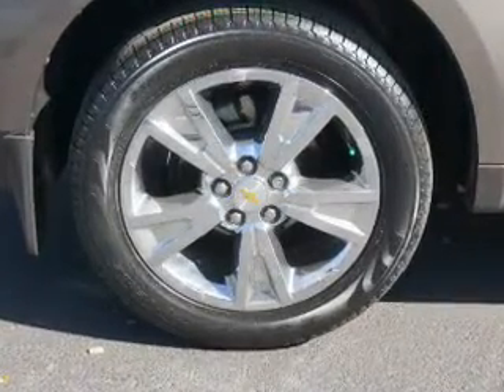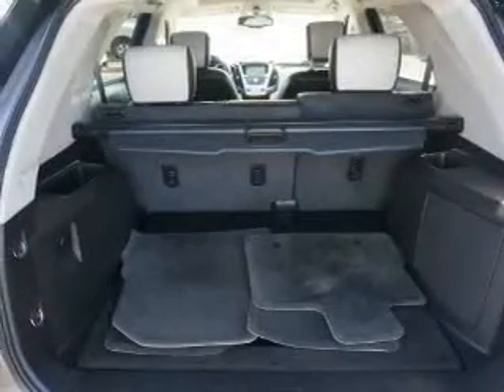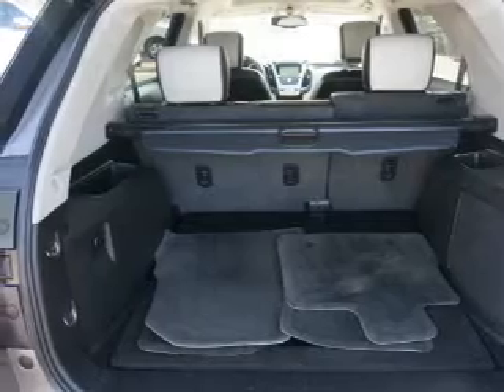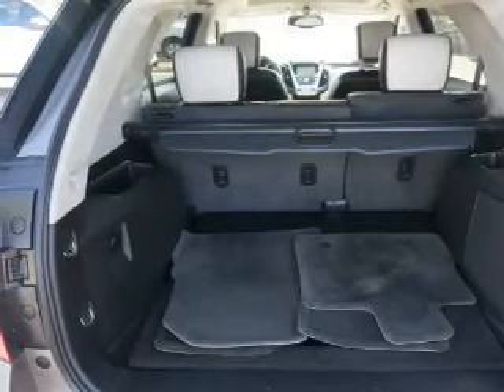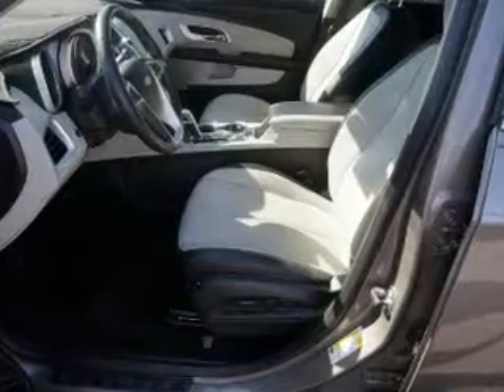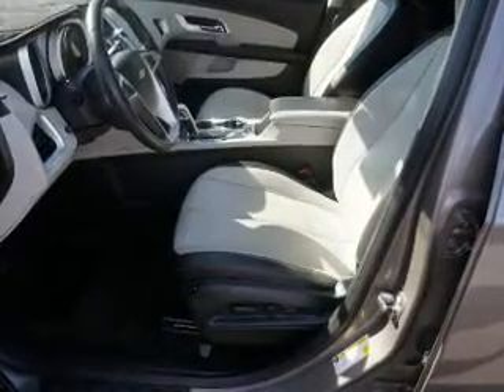2011 Chevrolet Equinox 150869A - Gilbert AZ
Year: 2011
Make: Chevrolet
Model: Equinox
Trim: FWD 4DR LTZ
Engine: 3.0 liter 6 cylinder FWD
Transmission: Automatic
Color: Brown
Mileage: 35256
Address:
VIN:2CNFLFE56B6398507